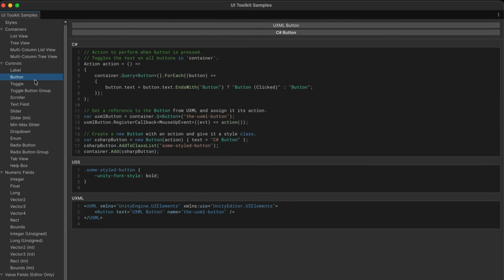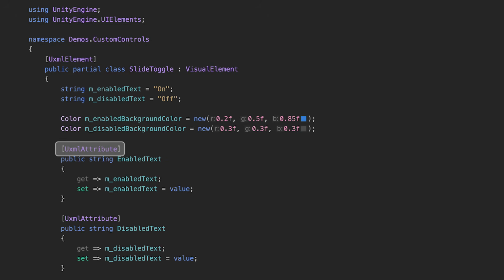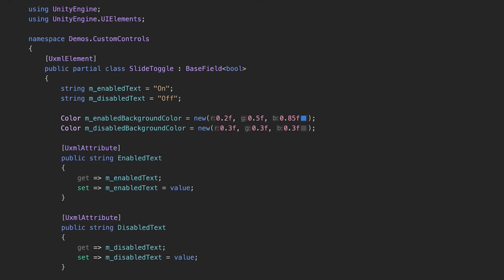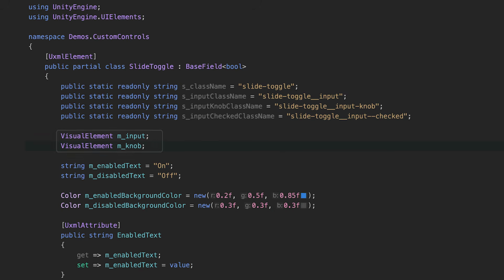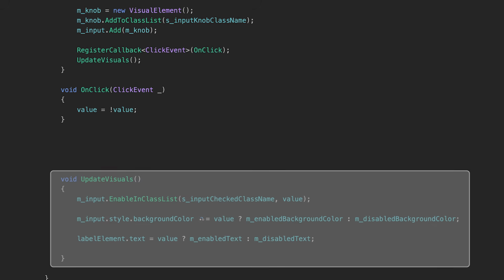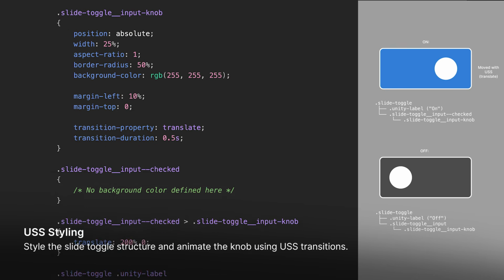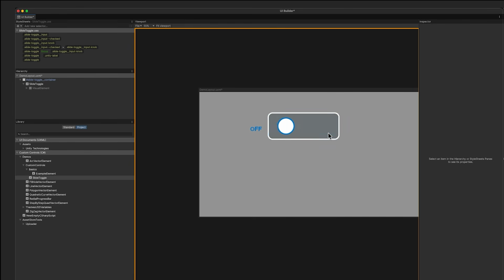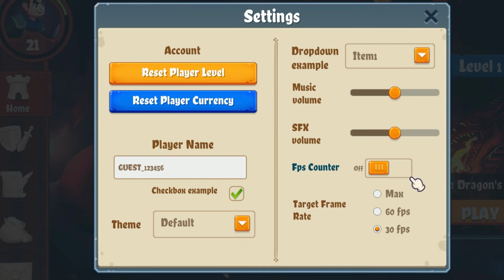UI Toolkit: Custom controls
Custom controls in UI Toolkit allow you to create reusable interface elements that combine structure, styling, and behavior into a single component.

This video walks you through building a custom SlideToggle control in UI Toolkit.

You’ll see how to expose it to UXML with UxmlElement and UxmlAttribute, style it with USS, and derive from BaseField to support labels, value changes, and data binding.

[0:00] Introduction
[0:25] Custom control demo
[0:55] Slide toggle setup
[2:55] BaseField class
[4:38] SlideToggle structure
[6:18] Adding click interaction
[6:57] Updating visuals and USS styling
[8:30] Applying the style sheet
[10:02] UI Builder and application
[11:40] Wrap-up